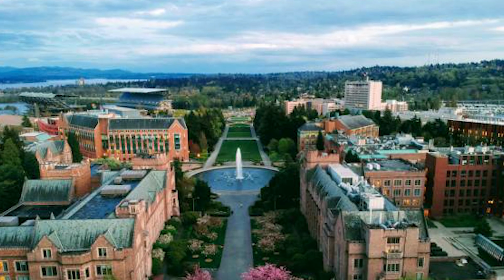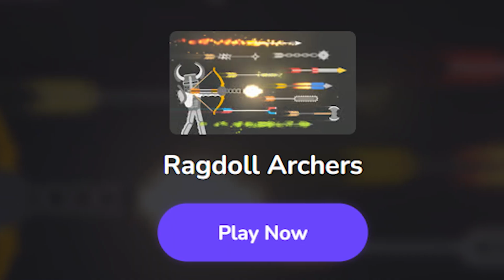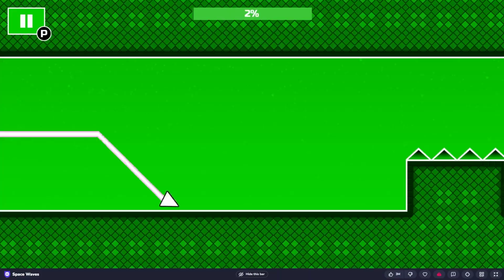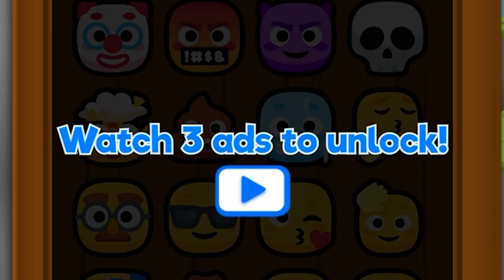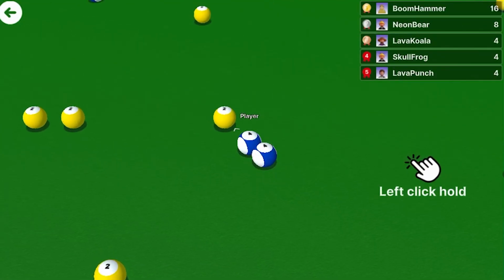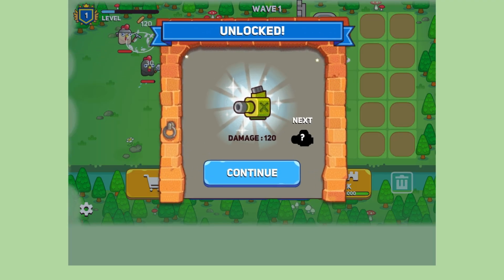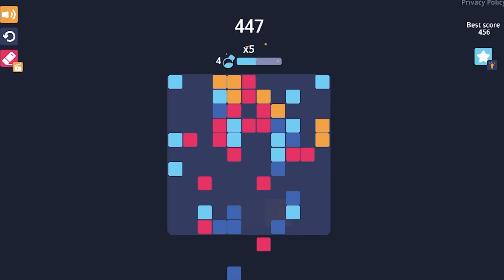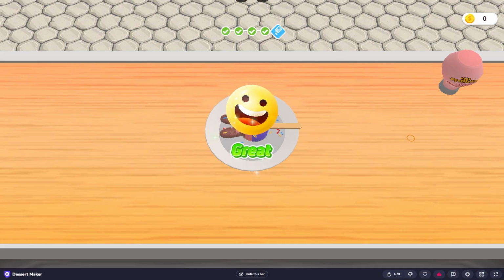Reviewing Games My Students Play (when they should be working)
After teaching for three weeks at the University of Washington, only one question is on my mind: what kind of games do students play when they think I can't see (but can absolutely see)?

►Follow me on BlueSky for updates on videos, streams, and more!